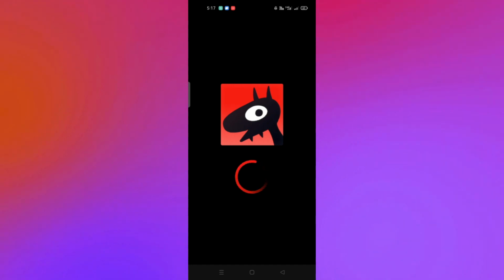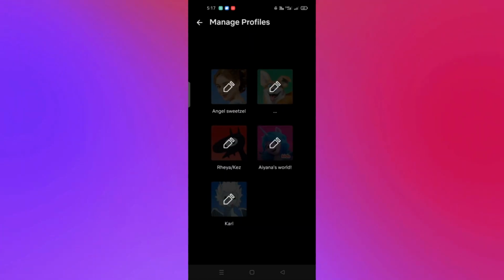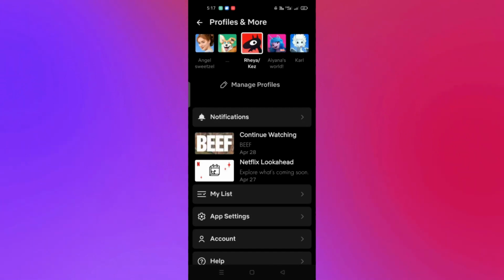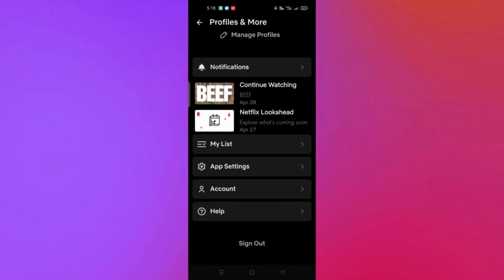How to Share Your Netflix Account With Your Friend (Easy-to-Follow Tutorial)